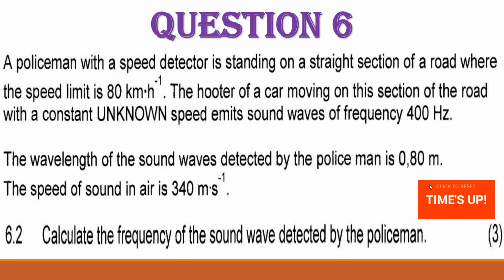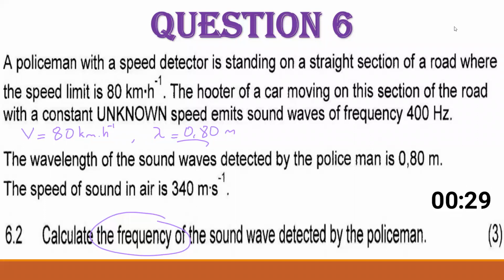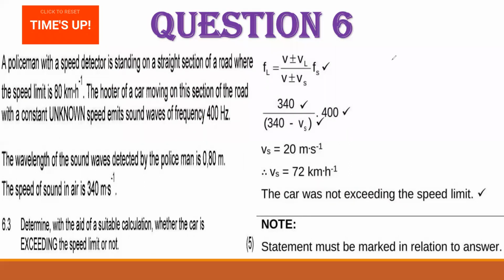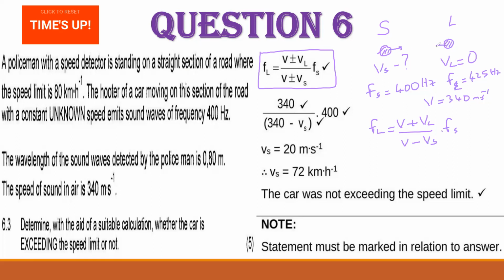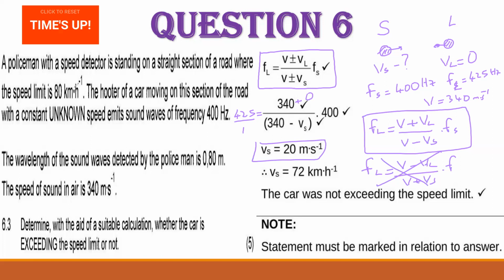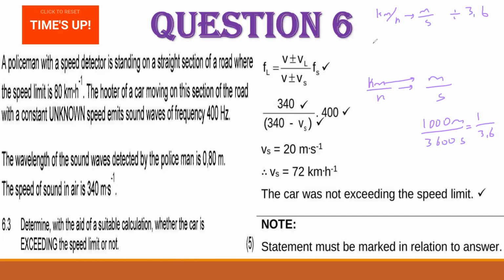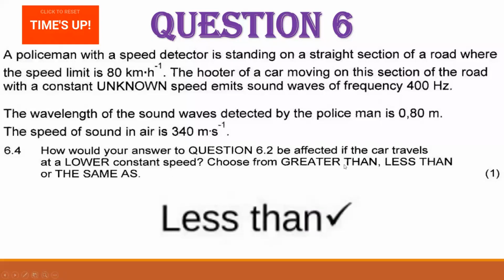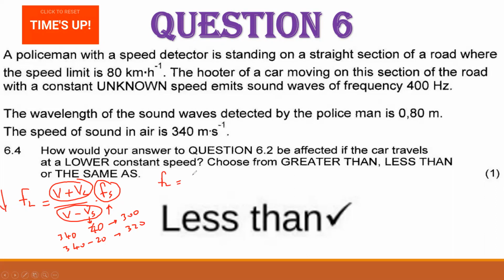GRADE 12 PHYSICS FINAL EXAM REVISION QUESTIONS ANS ANSWERS, DAY 18, DOPPLER EFFECT